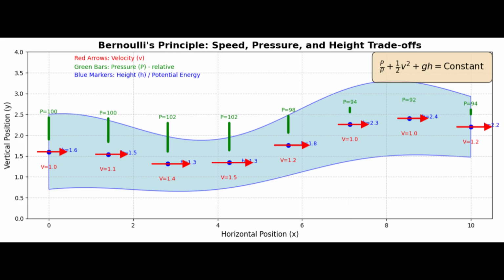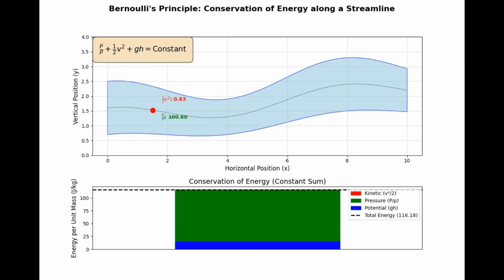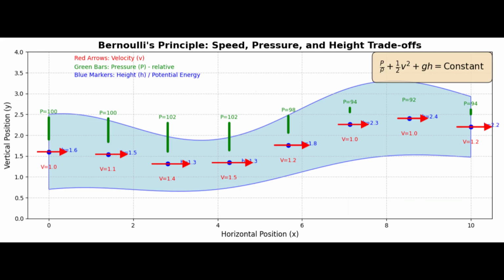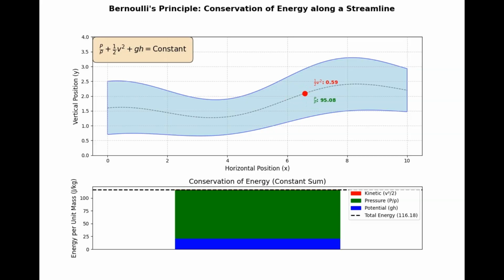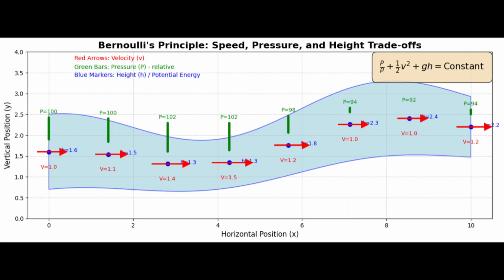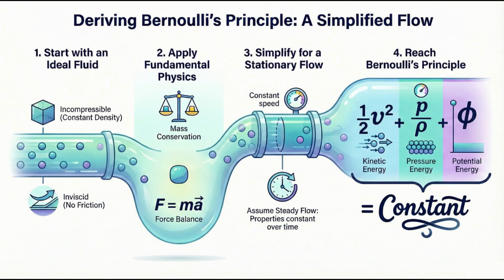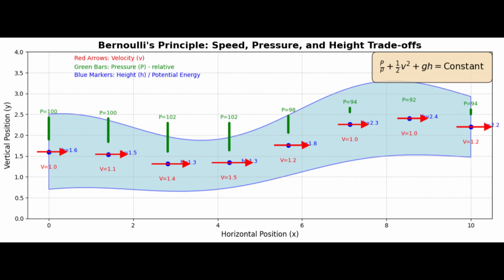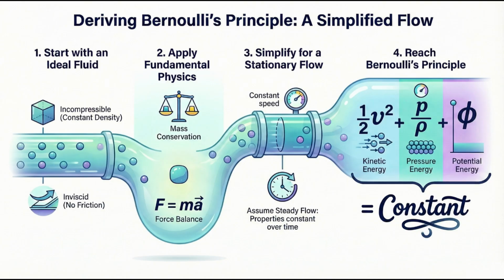How Fluids Trade Speed for Pressure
Summary: Bernoulli's principle establishes the conservation of total energy per unit mass along a steady streamline for ideal fluids. This principle is mathematically represented by the quantity $\frac{1}{2} \vec{v}^2+\frac{p}{\rho}+\phi$ remaining constant along the flow lines. The derivation of this principle relies on the assumption of an incompressible flow, where the density in a small volume is constant along the flow, meaning the material derivative of the density vanishes ($D \rho / D t=0$). The constant sum in Bernoulli's principle mandates compulsory energy trade-offs within the fluid; for instance, if a fluid parcel moves to a higher elevation, its gravitational potential energy (related to $\phi$) increases, necessitating an instantaneous decrease in both kinetic energy (related to $\frac{1}{2} \vec{v}^2$) and pressure energy (related to $\frac{p}{\rho}$) to maintain the constant total energy. This ensures the principle holds as a fundamental statement of energy conservation.